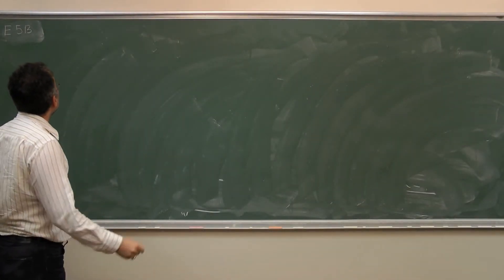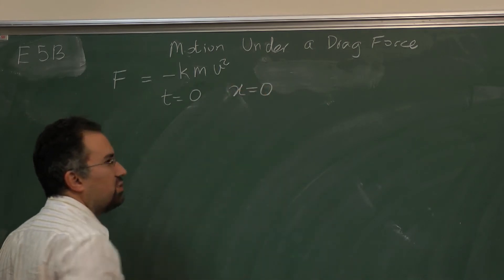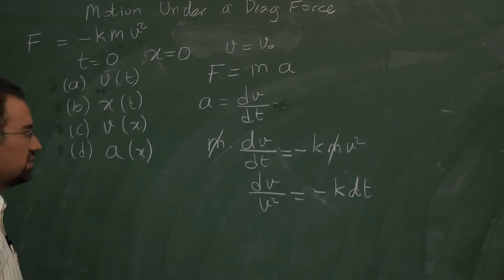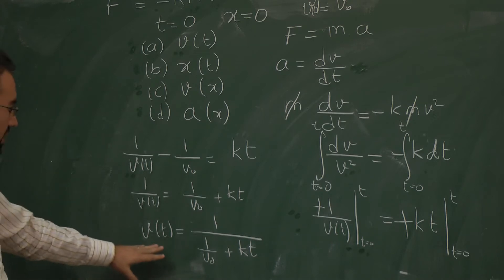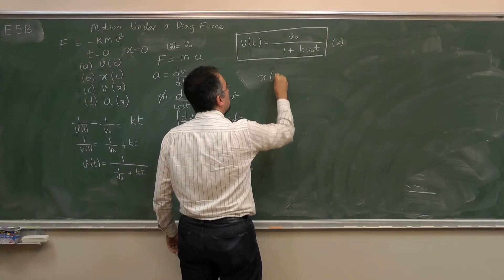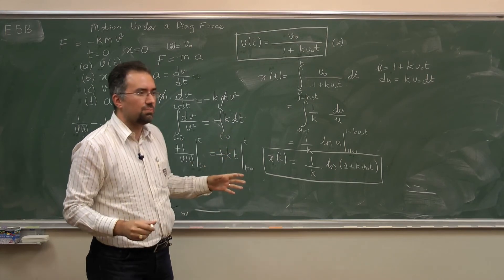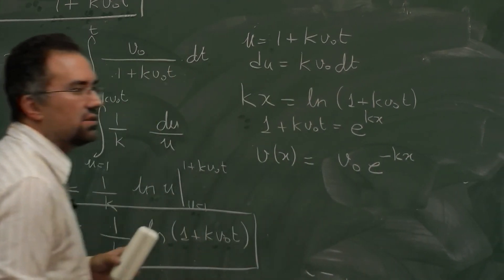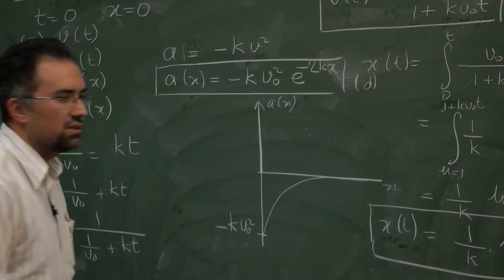Motion under a drag force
In this problem, we have no figure, and no free-body diagrams! The problem examines motion of a body under a drag force, which is proportional to the speed of the particle squared.  We find position and velocity as a function of time, and velocity and acceleration as a function of distance.